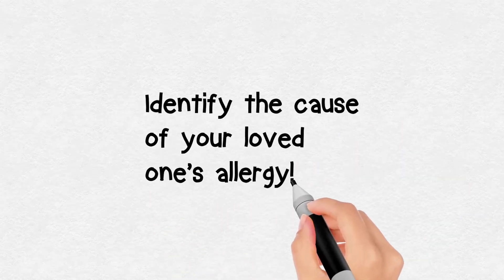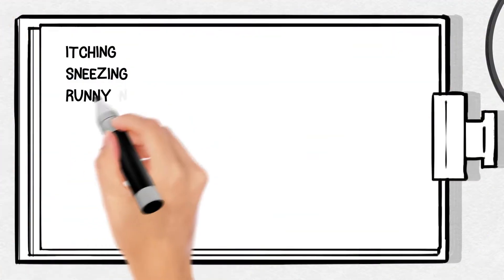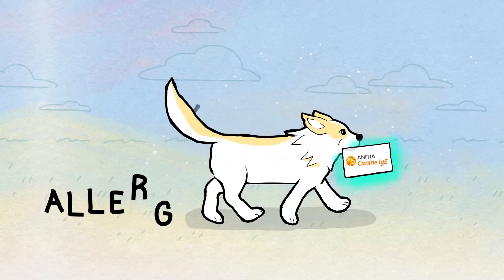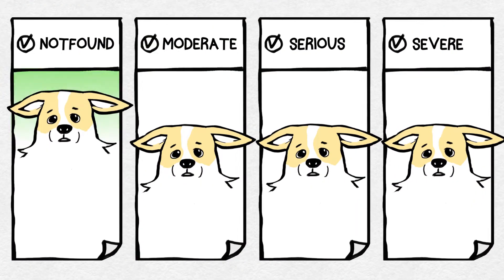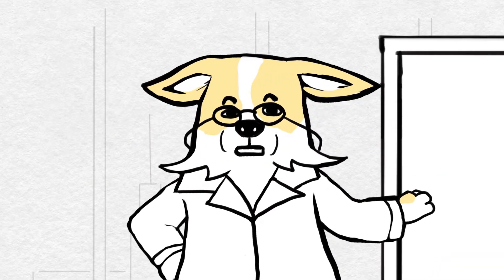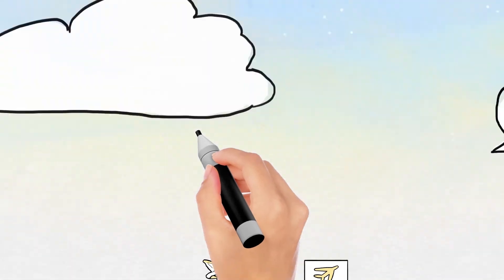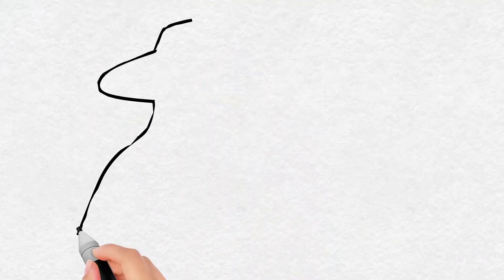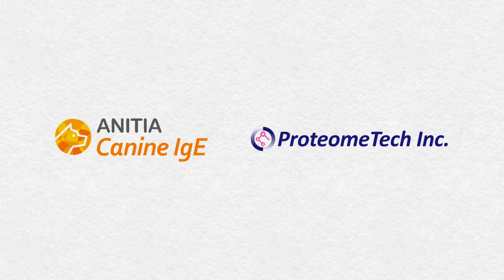Identify the cause of your dog allergy! Safe Allergy Test for Animal (Canine)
[ANITIA Canine IgE] Allergy test for your dog

Identify the cause of your loved one’s allergy!
Knowing is the first step towards taking care of the pain.

We are here to help determine the root causes and assist in removing the causative agents.
With one simple blood test, you can diagnose up to 125 allergens!

ANITIA Canine IgE is an in vitro diagnostic test in the semi-quantitative determination of allergen-specific IgE concentrations in canine serum using immunoblotting technique.
MULTIPLE ALLERGEN SIMULTANEOUS TEST

ProteomeTech Inc. looking after well-being of your loved ones.